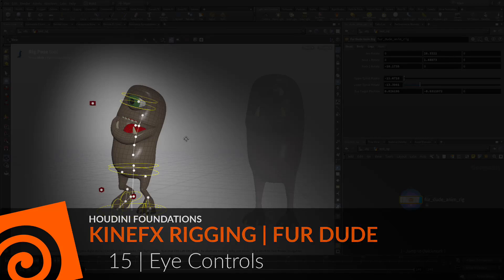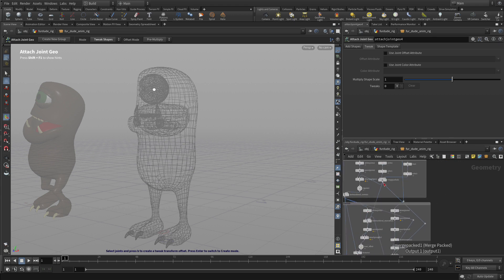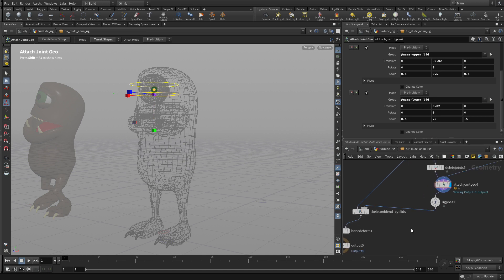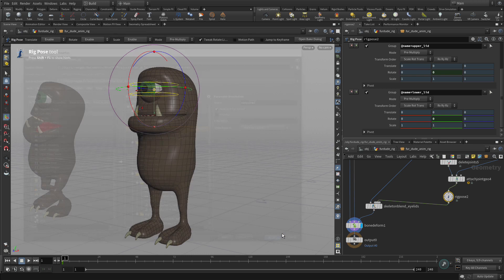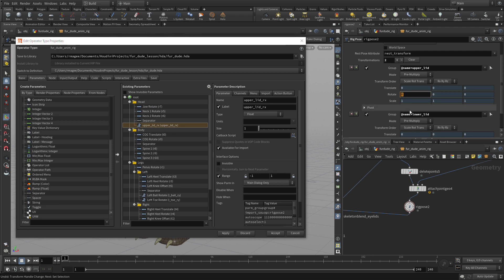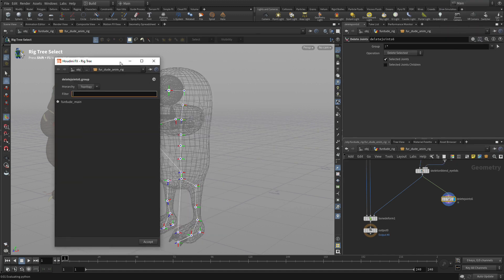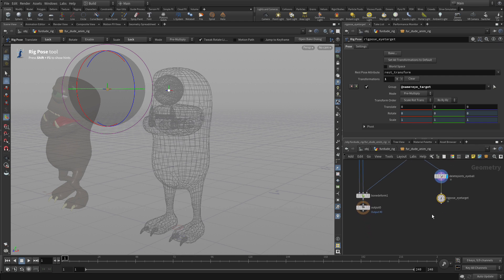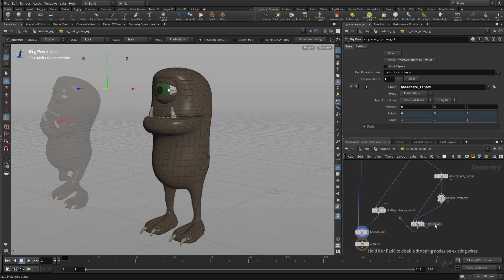Houdini Foundations | Rig Fur Dude with KineFX 15 | Eye Controls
The next step is to set up the eyelids with control geometry to make it easier to select these overlapping joints. You will also set up the eye target joint as a look at for the eyeball using a different section of Houdini called VOPS. When these parts are rigged, you will again promote the appropriate parameters to the character’s asset.